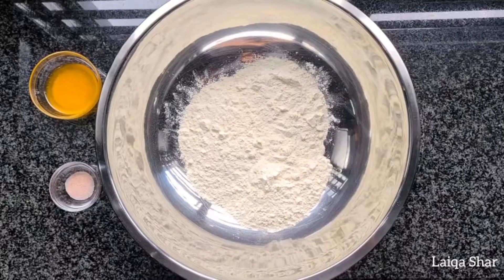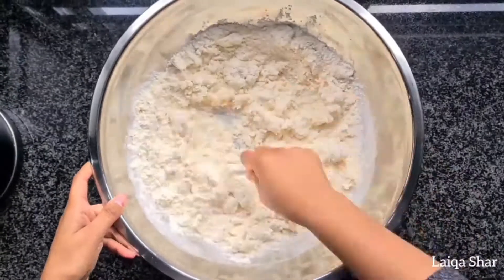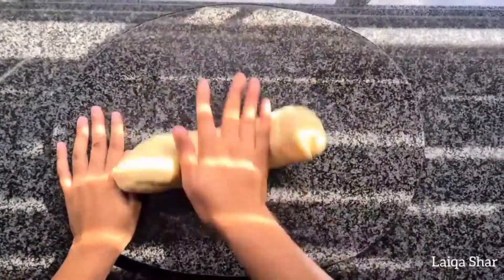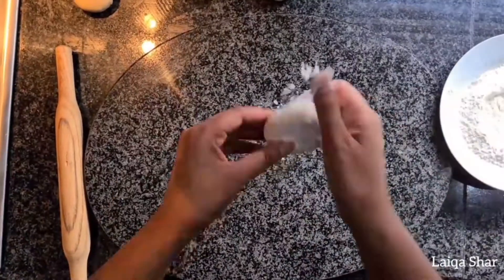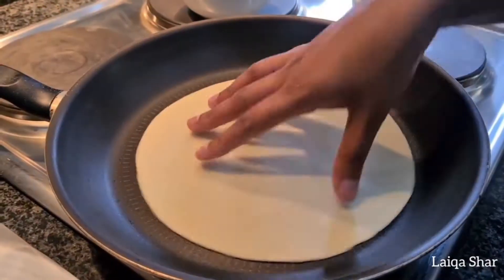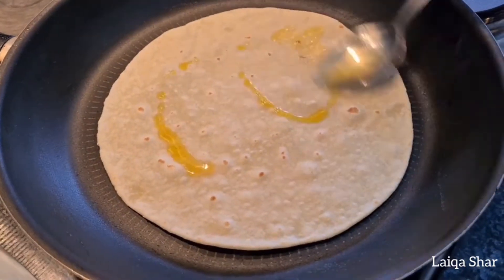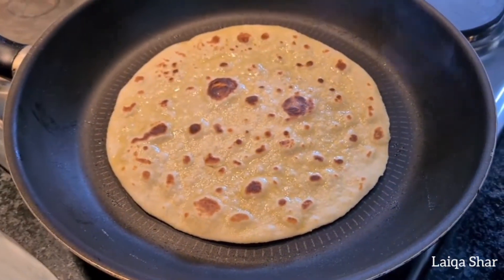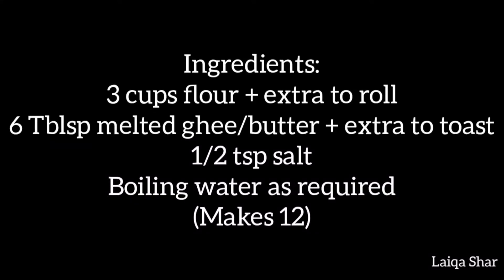Roti | Chappati | Easy Recipe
Thanx for watching... Checkout the recipe at the end of the video ❤

Musician:Jef